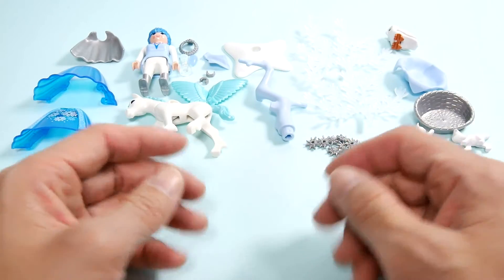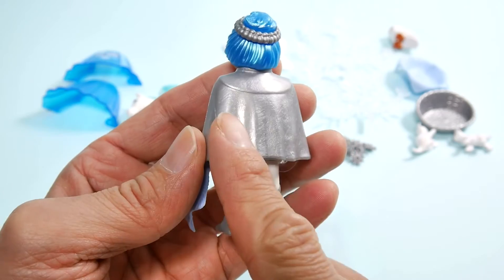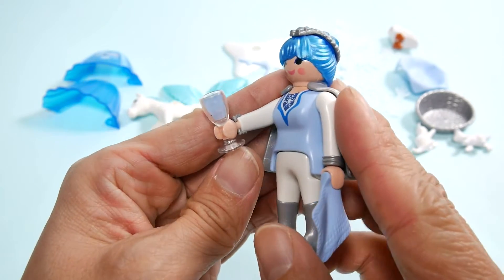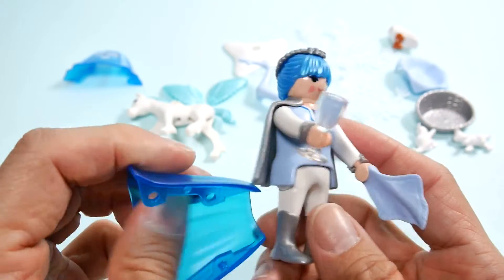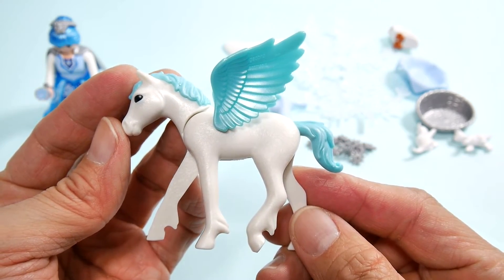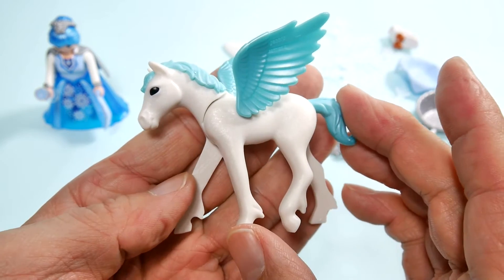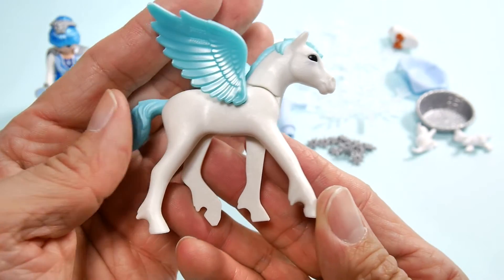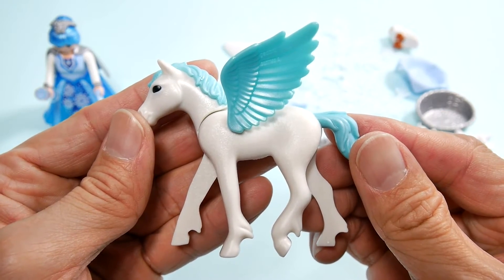Playmobil 5354 Fairy 'Snowflake' with baby pegasus 플레이모빌 눈꽃송이 겨울요정과 페가수스 지퍼백 세트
안녕하세요. 박실장 입니다...^^

오늘 보여드리는 제품은 플레이모빌 5354 겨울요정 입니다.

이 제품은 4계절을 나타내는 요정시리즈중에 겨울을 나타내는 요정으로

구성품 중에는 날개달린 말 페가수스와 얼음나무, 흰색 올빼미

그리고 바구니에서 장난치고 있는 아기 고양이등이 포함되어 있습니다.

다른 계절의 요정들과는 다르게 겨울 요정은 날개가 없고 은색 망토를

걸치고 있는게 특징이며 바지를 입고 있거나 뽕치마라고 하는

드레스 치마를 입힐 수도 있습니다. 그래서 요정보다는

겨울여왕이나 공주의 느낌이 더 어울리는 제품인것 같습니다.

이번 리뷰 동영상은 제품 소개 영상이 나온 후에 설명 영상이 나오니

끝까지 봐주세요...^^

블로그로 오시면 다양한 사진들을 보실 수 있어요~^^